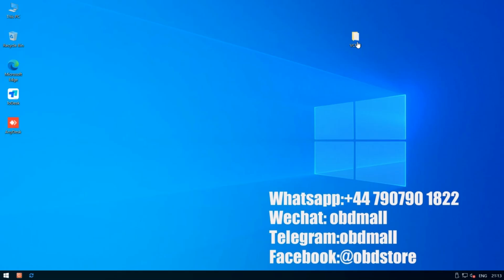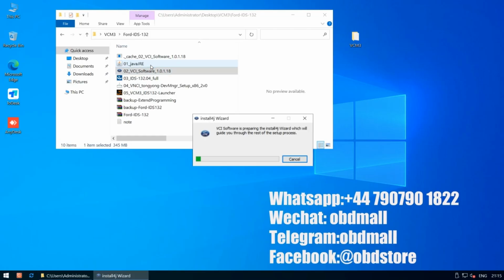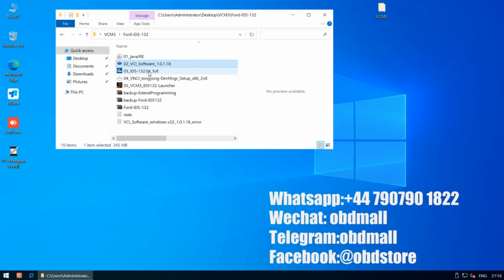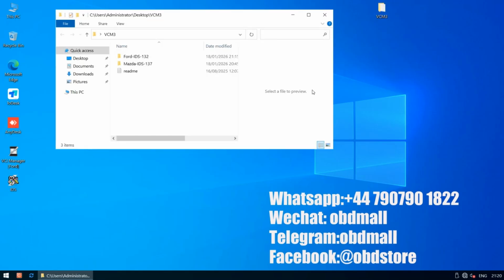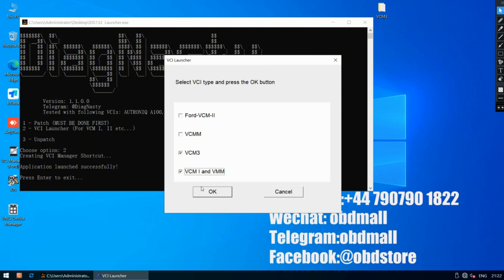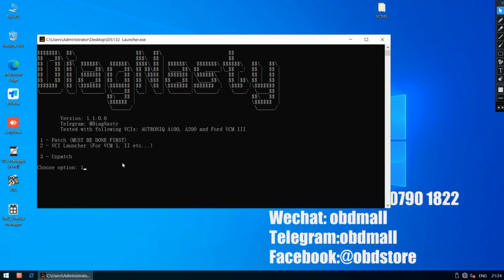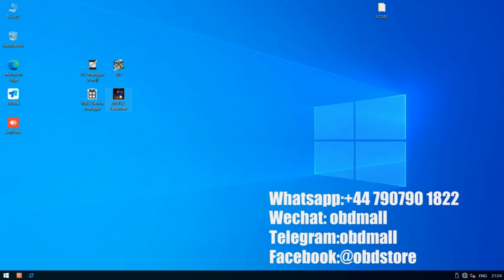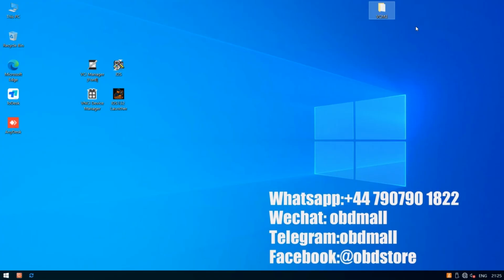VNCI VCM3 Ford Software Installation